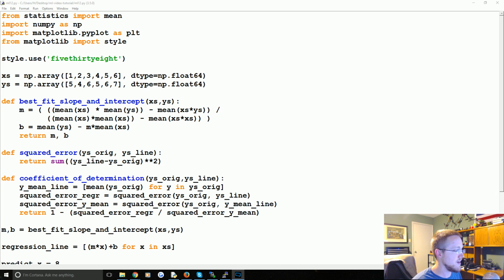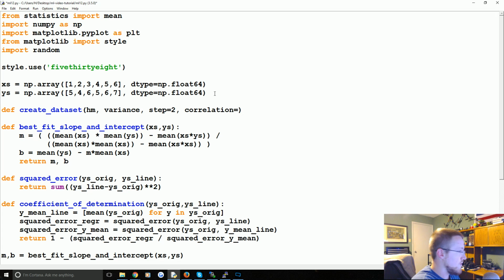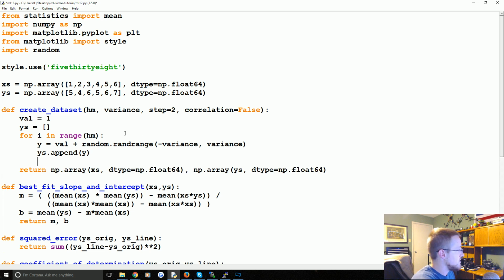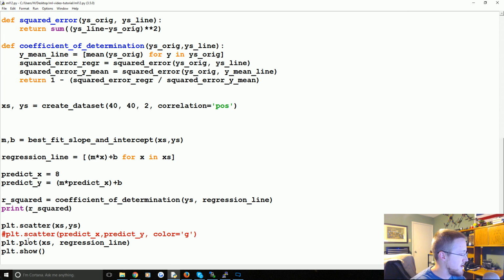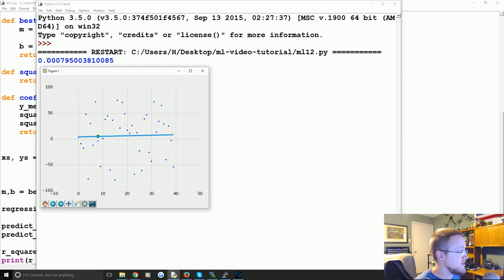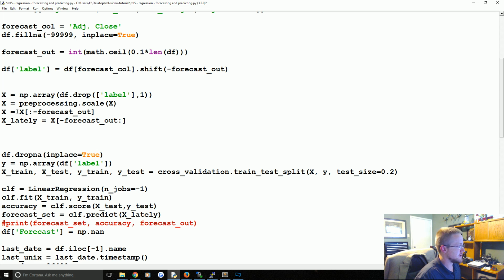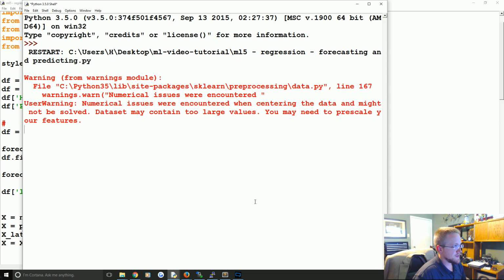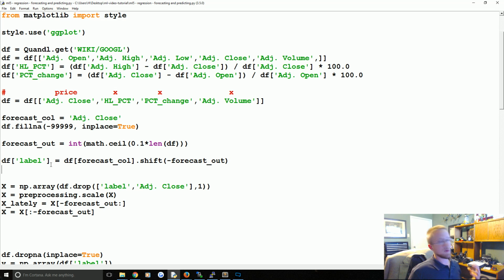Testing Assumptions - Practical Machine Learning Tutorial with Python p.12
We've been learning about regression, and even coded our own very simple linear regression algorithm. Along with that, we've also built a coefficient of determination algorithm to check for the accuracy and reliability of our best-fit line. We've discussed and shown how a best-fit line may not be a great fit, but also explained why our example was correct directionally, even if it was not exact. Now, however, we are at the point where we're using two top-level algorithms, which are subsequently comprised of a handful of smaller algorithms. As we continue building this hierarchy of algorithms, we might wind up finding ourselves in trouble if just one of them have a tiny error, so we want to test our assumptions.